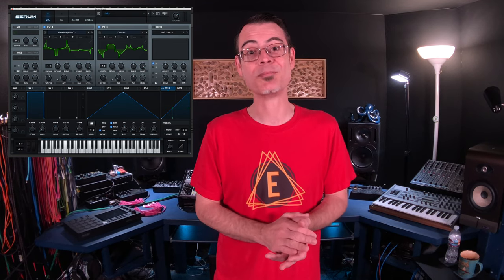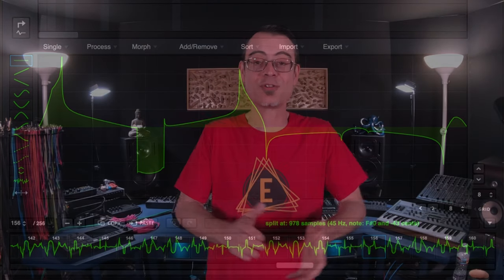So Many Waveforms! Mazzatron Wave Morph VCDCO Oscillator!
00:00 Example 01
00:37 Introduction
00:54 Explanation of next example
01:11 Example 02
03:03 Explanation of next example
03:50 Example 03
04:57 Waveshaping Knobs
05:26 Explanation of next example
05:50 Example 04
06:49 Pitch Control Section
08:12 Explanation of next example
08:40 Example 05
09:24 Explanation of next example
10:23 Example 06
11:25 Example 07
12:40 Waveform Sound Design Geekout!

"So Many Waveforms! Mazzatron Wave Morph Eurorack Oscillator!"

Today we are taking a deeper look at the Mazzatron's Wave Morph VCDCO Oscillator for Eurorack.  This is a really unique oscilator with a really unique sound and a huge amount of waveshaping modulation potential!
I show many examples of what it sounds like and how you can use it.
The waveforms it creates are nothing short of MAGIC, and I was so inspired by them, that I imported a recording into SERUM virtual synth on desktop to extract some of these uber-unique and special waveshapes to use in future sound design projects!

*ALL* my videos are shot on a iPhone 8+ using the Uber-Amazing iPhone lenses from Moment:

The dreamy BLUE STAIN I used on my big blue desk and extra wood shelves

Roland Interconnect Cable Y-cable

Focusruite Scarlett 2i2 (Audio Interface)